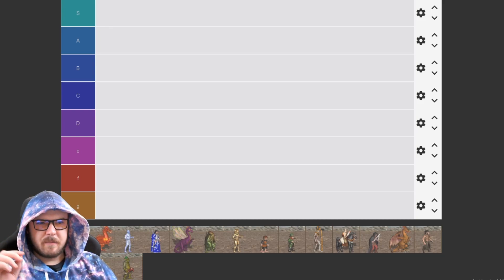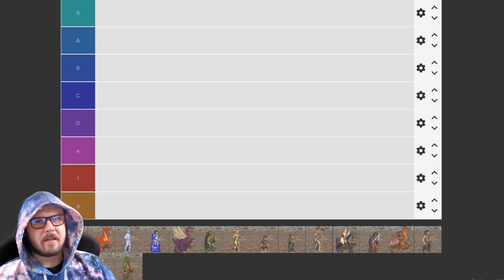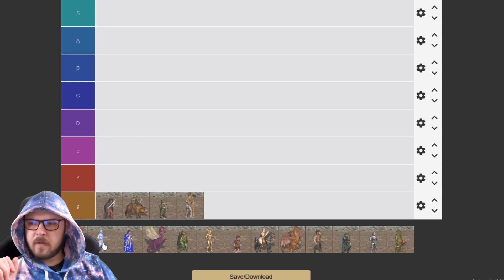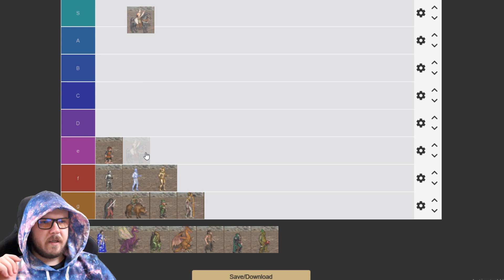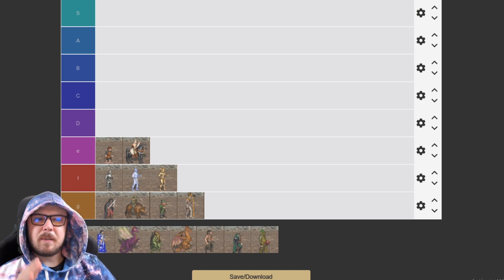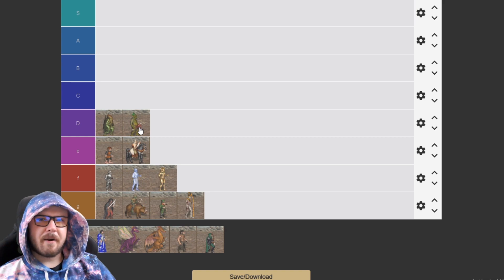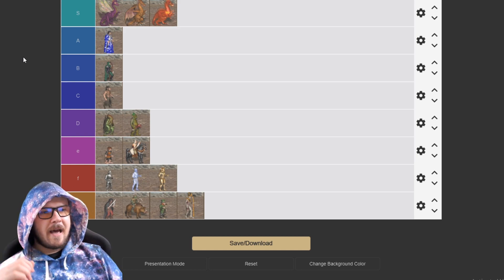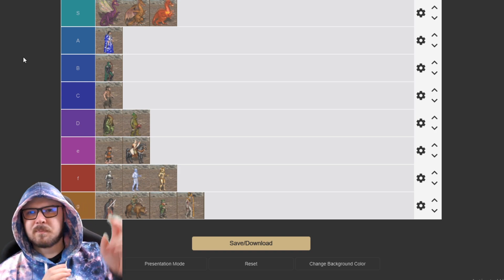Heroes 3 Tier List || Neutral creatures || Heroes 3 creature guide || Alex_The_Magician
This video is another Heroes 3 tier list.  In it I rank Neutral creatures in terms of how difficult they are to fight.  Let me know what you think!

Also, follow and like the FB page for announcements, updates, and giveaways!

P.S. If you'd like to support my work, you can donate by following this (if you do it while I'm streaming a notification will come up on the screen and I'll be able to thank you live)